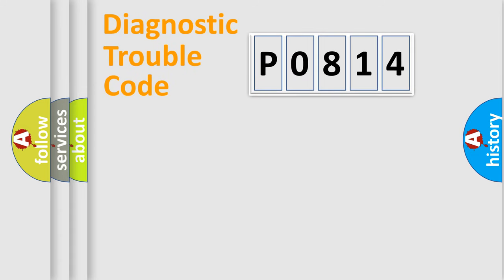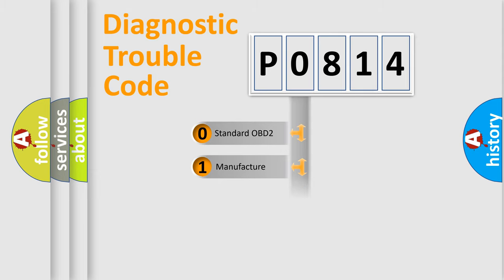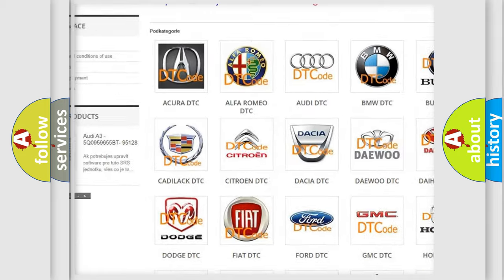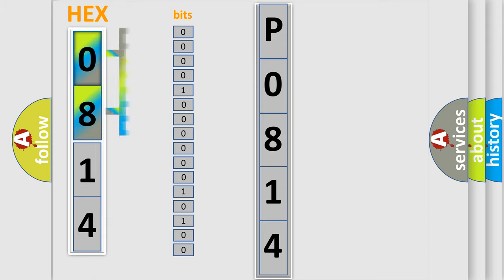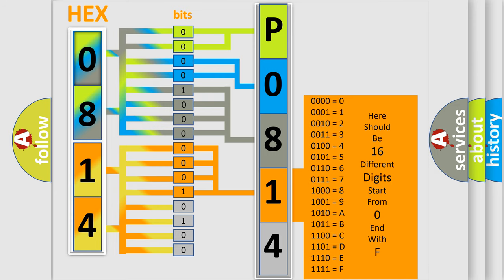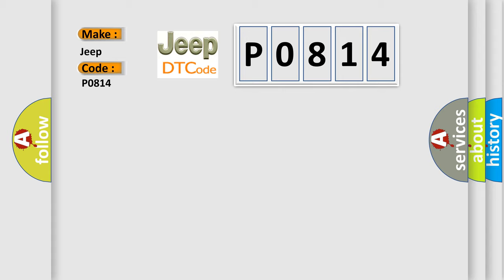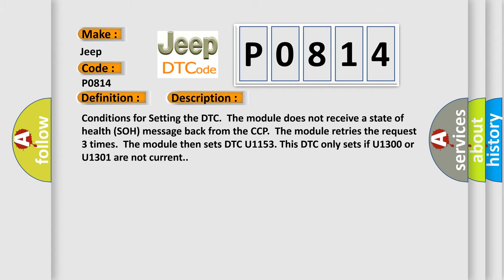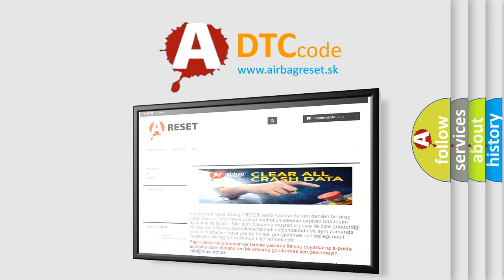DTC Jeep P0814 Short Explanation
Contents:
0:21 Basic DTC analysis according to OBD2 protocol standard.
1:48 Insight into programming
2:58 A diagnostically understandable description of the Diagnostic Trouble Code
3:05 Basic error definition

Make:
Jeep
Code:
P0814
Definition:
Loss of Communications with HVAC
Description:
Conditions for Setting the DTC.The module does not receive a state of health (SOH) message back from the CCP.The module retries the request 3 times.The module then sets DTC U1153. This DTC only sets if U1300 or U1301 are not current.
Cause:
DTC U1153 does not normally represent a failure within the module.When loss of class 2 serial data communication DTCs (DTCs with a letter U prefix ) are stored as history,know all of the possible serial data DTCs set in each module before diagnosi